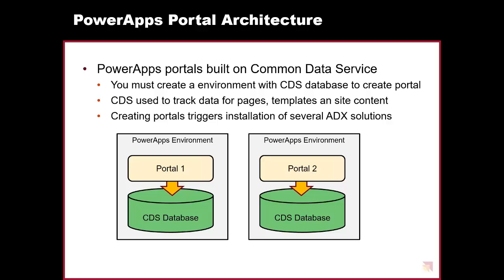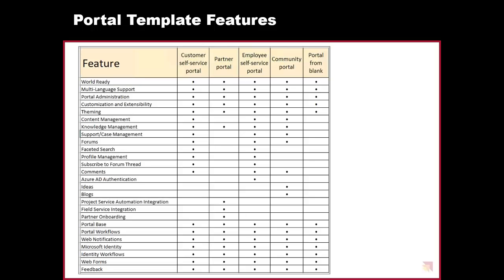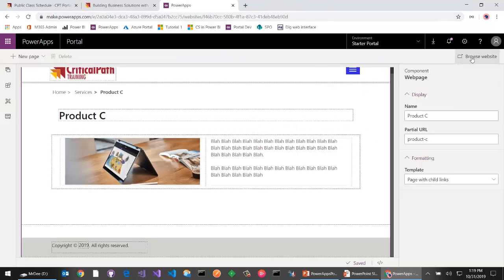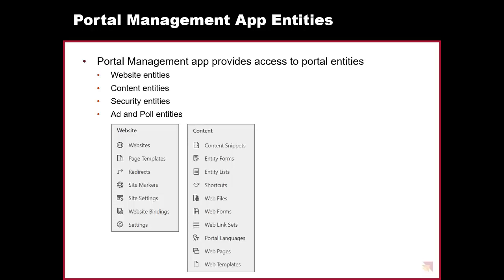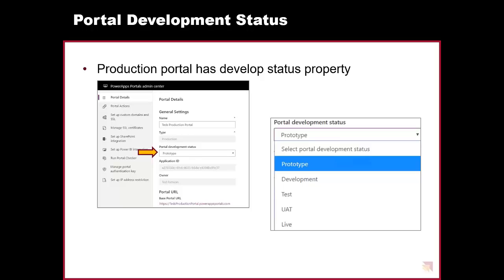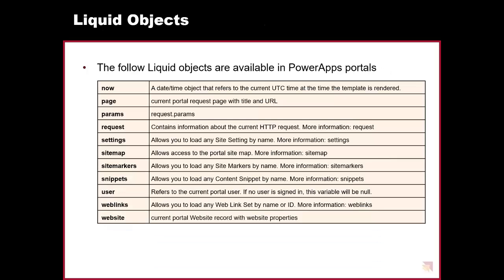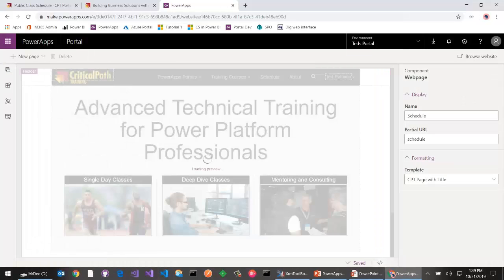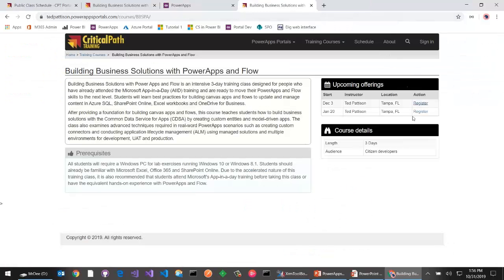Designing and Developing PowerApps Portals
This video begins with an overview of PowerApps portal architecture and explains how the Common Data Service is used to track the data required for creating and managing portal content including pages, navigation links, CSS styles, custom JavaScript code as well as portal security and authentication settings. The video then introduces the Portal Editor, the Portal Management app and the Liquid template language and examines the process of designing a PowerApps portal using Web Templates, Page Templates, Web Files,  Web Links, Snippets  and Web Pages. This video will introduce you to essential PowerApps portal developer tools including XrmToolBox.